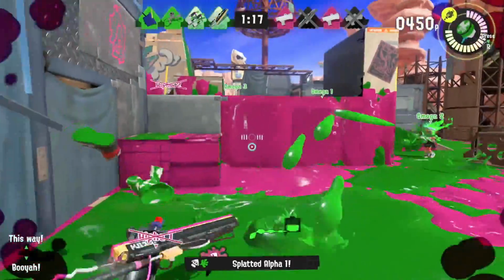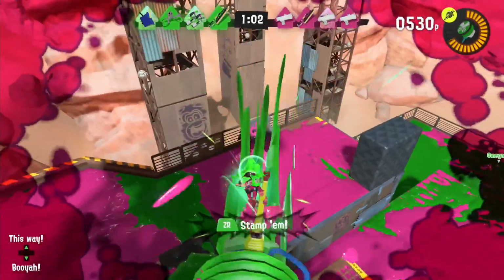PRO PLAYER USES NEW SPLATANA WEAPON IN SPLATOON 3 (Splatana Wiper Gameplay)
Here we are with more EARLY Splatoon 3 gameplay this time we're using the NEW Splatana Wiper Weapon! As a Pro Splatoon Player of 7 years my experience with this weapon was GREAT! The weapon is really fun to use and easy to get in to!
It has Torpedo and Ultra Stamp as its weapon kit which in my opinion complements the weapon really well!